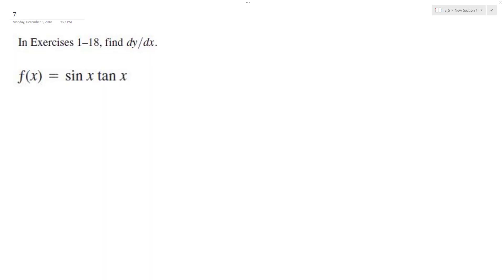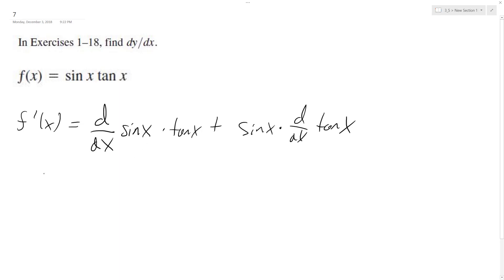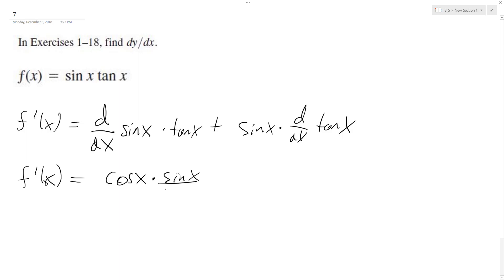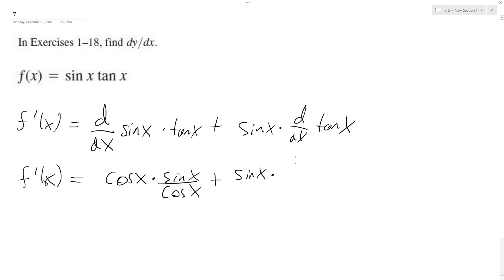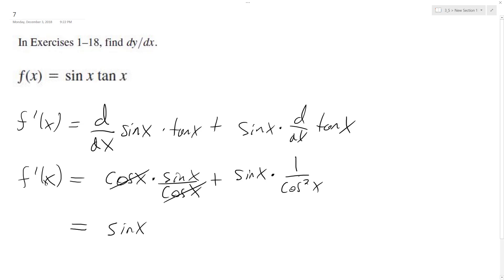f(x) = sin x tan x, find dy/dx